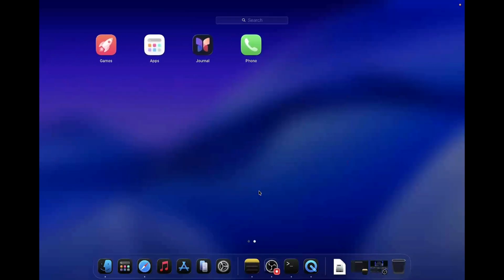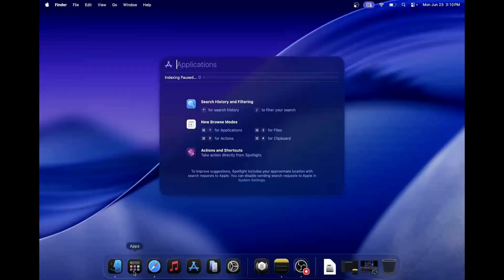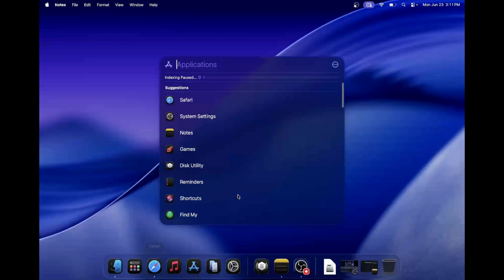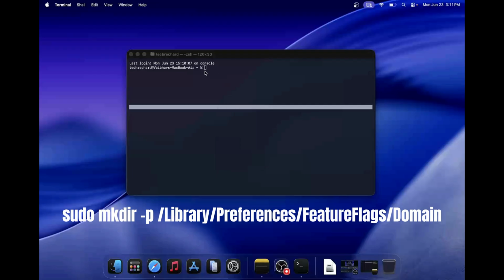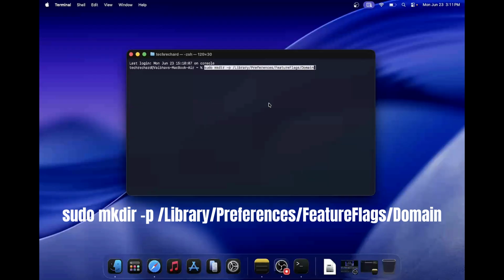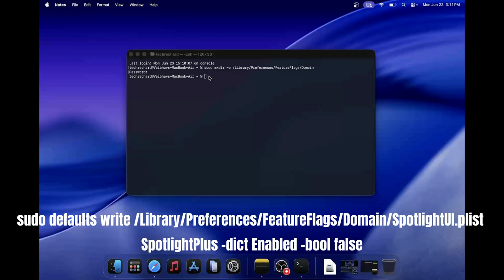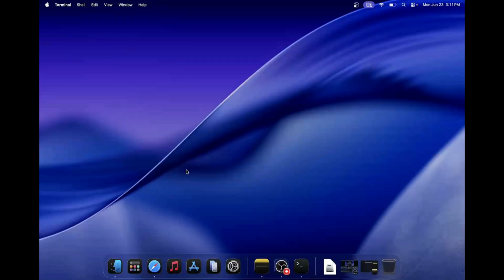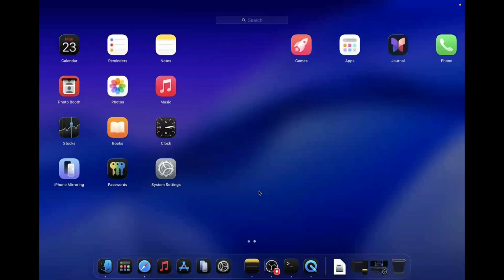Bring Back OLD Launchpad on macOS Tahoe! (Easy Fix) 🔄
Struggling with macOS Tahoe's new "Apps" interface? Get your classic Launchpad back in 2 minutes! This step-by-step tutorial shows how to restore the original app grid using simple Terminal commands.

⏱️ TIMESTAMPS
0:00 - Why revert to old Launchpad
0:19 - Opening Terminal
0:25 - First command (Directory creation)
0:42 - Second command (Disable new UI)
0:56 - Restart & verify

🔧 Commands Used:
sudo mkdir -p /Library/Preferences/FeatureFlags/Domain
sudo defaults write /Library/Preferences/FeatureFlags/Domain/SpotlightUI.plist SpotlightPlus -dict Enabled -bool false

⚠️ To revert:
sudo rm /Library/Preferences/FeatureFlags/Domain/SpotlightUI.plist

Restart after running this undo command.